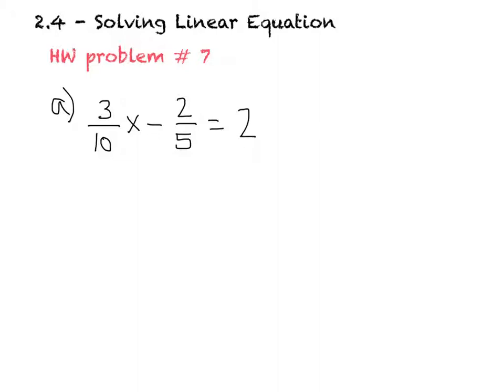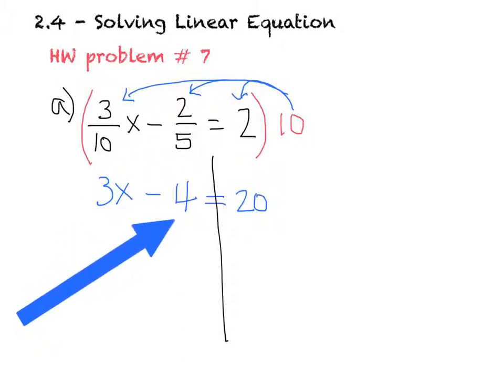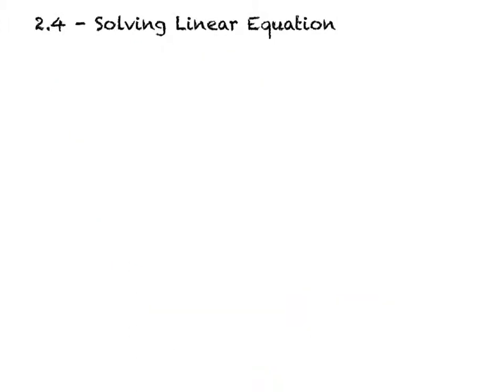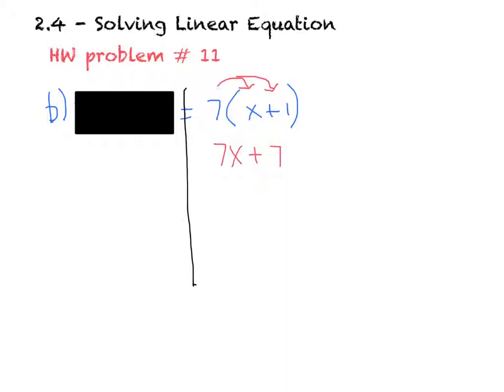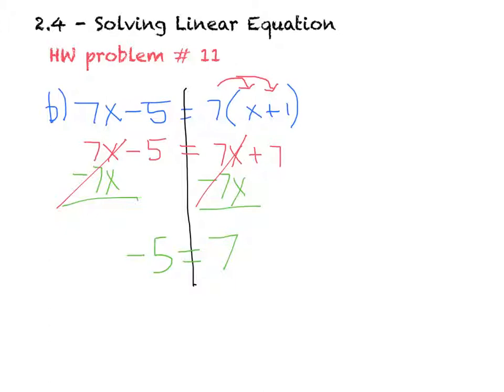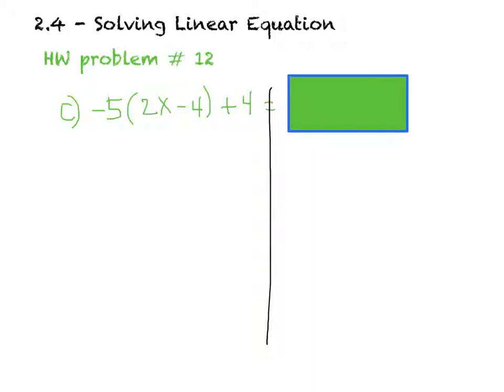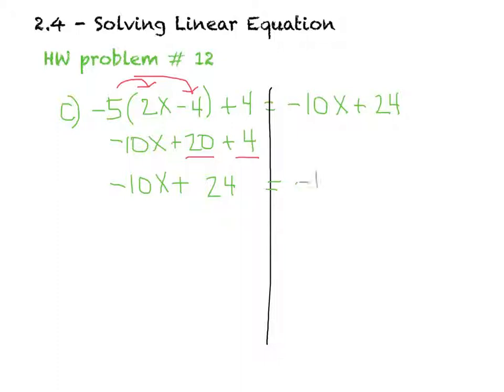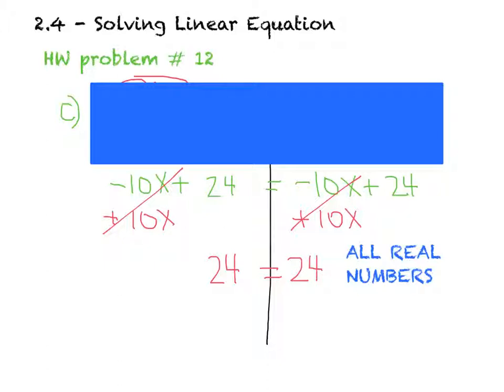2.4 Notes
2.4- Solving Linear Equations (notes)